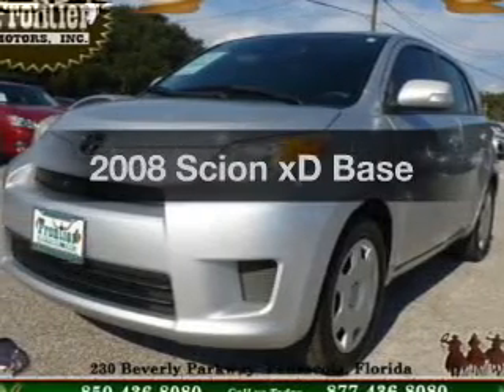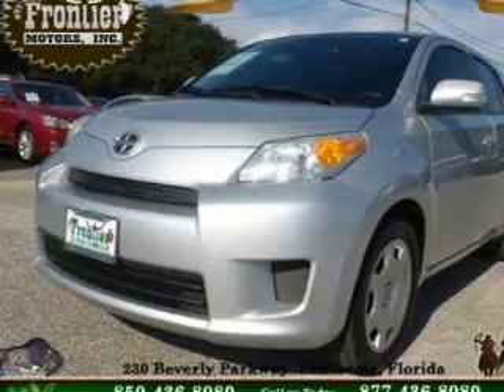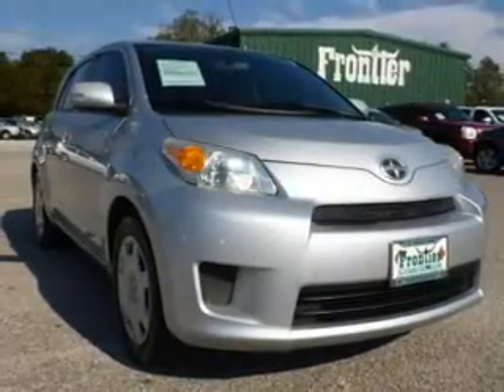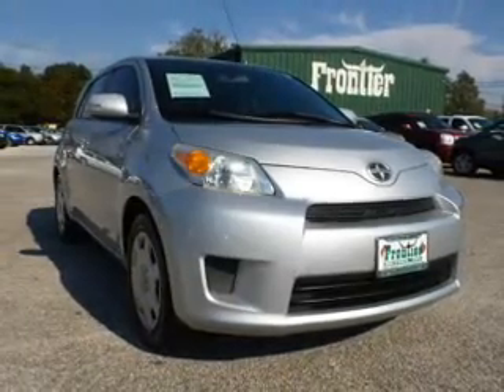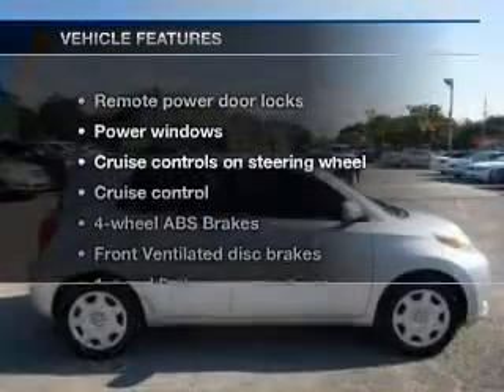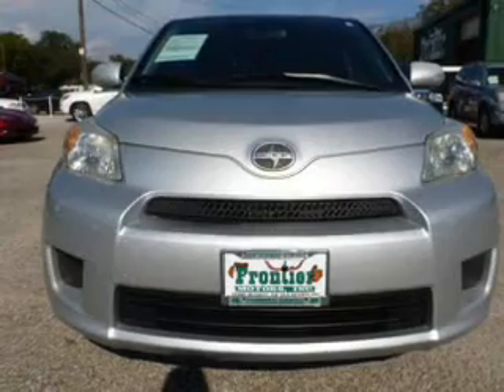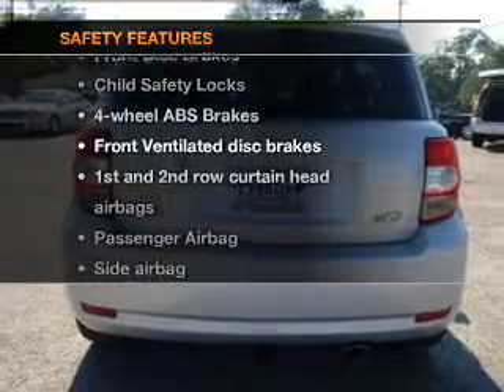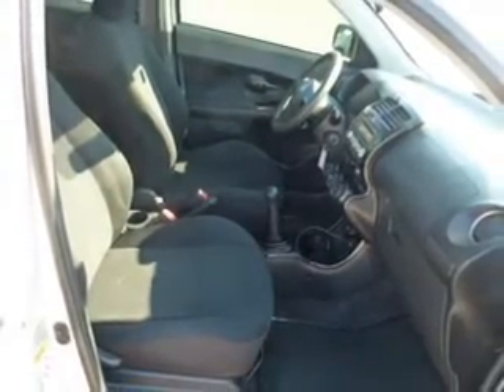2008 Scion xD - Pensacola FL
Year: 2008
Make: Scion
Model: xD
Trim: Base
Engine: 1.8 liter inline 4 cylinder 16 valve
Transmission: 5-Speed Manual
Color: Silver Streak Mica
Mileage: 64028
Address:
230 Beverly Parkway